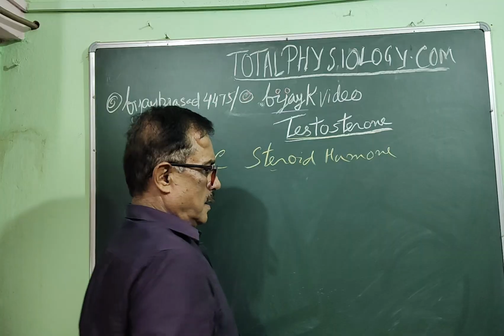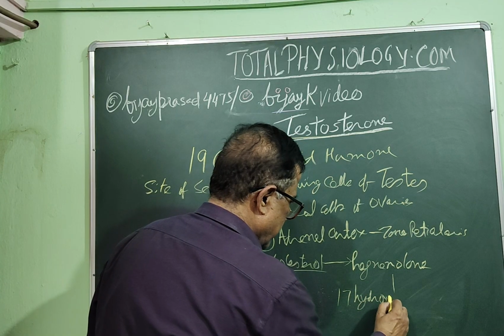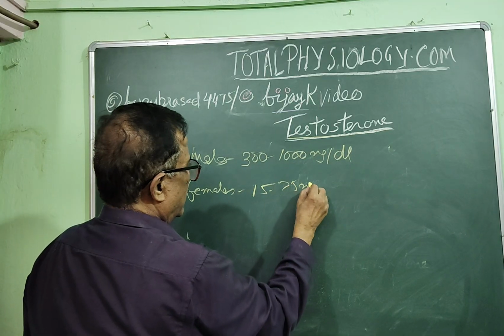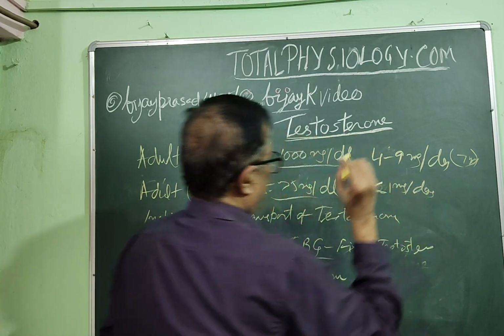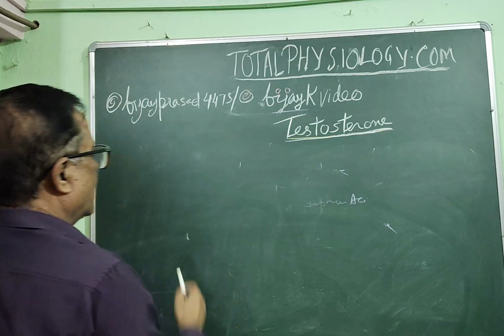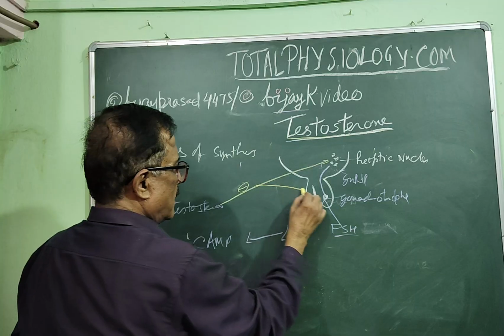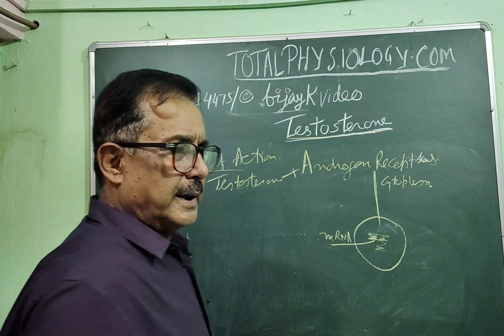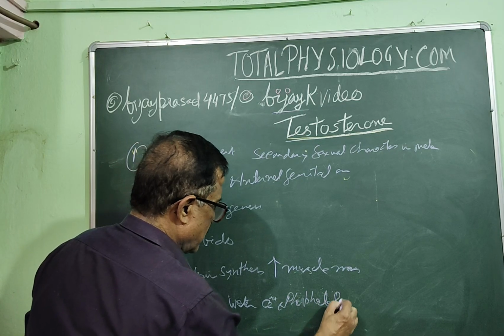Endocrinology I Testosterone |MBBS|NEET PG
Endocrinology I MBBS |NEET PG |Testosterone |steroid hormone |@DoctorNajeeb @dr.preetityagilectures874 @RajneetMedicalEducation @DrDrayzday @NinjaNerdOfficial @DrRajaniClasses @SwamiRamdevOfficial @totalphysiology.com @learn-and-fly.co.in